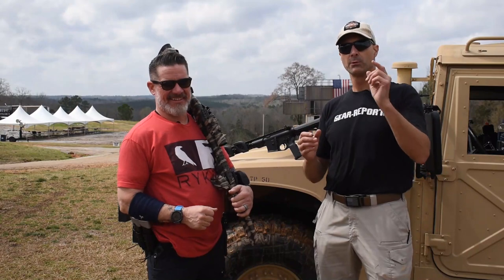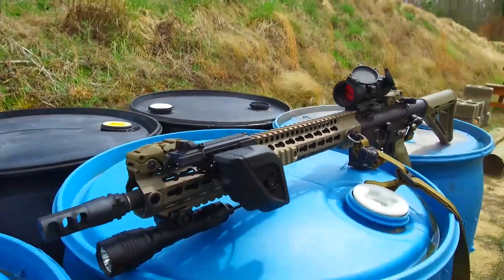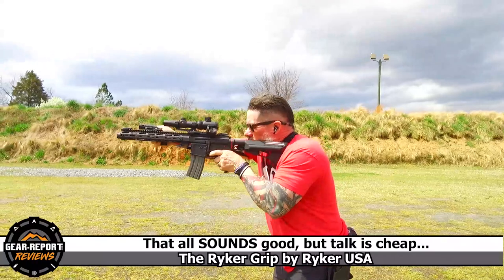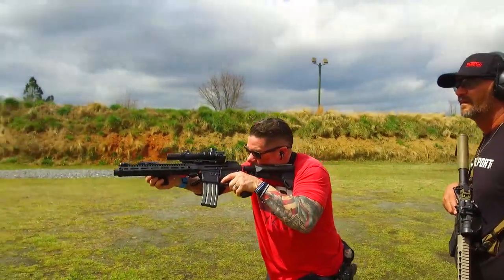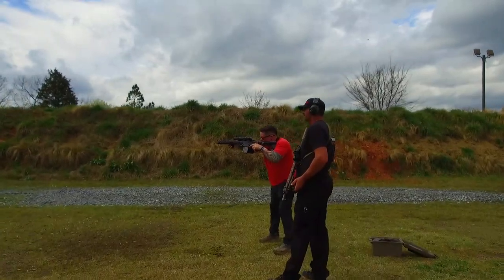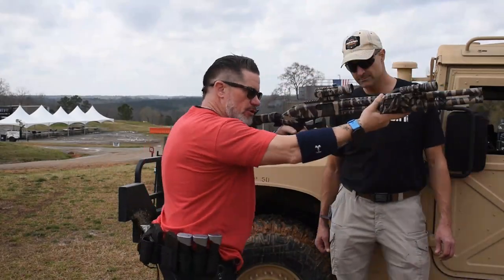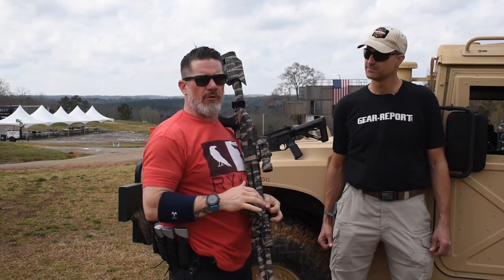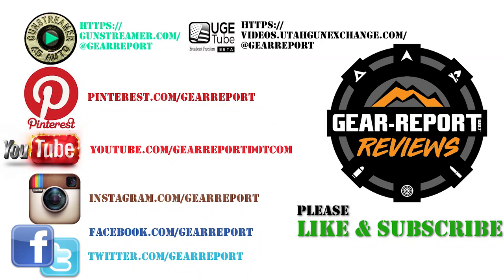Ryker Grip Range Review from The Gathering at The Sawmill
“This site contains affiliate links for which I may be compensated” “This site contains affiliate links for which I may be compensated” The Ryker Grip is a neat device developed to make shooting a rifle or shotgun easier. Ron from Ryker USA talks us through the features of the Ryker Grip, then runs TJ through a series of shooting drills to see if the grip helped.

This video was filmed at The Sawmill Training Center during The Gathering 2021, a firearms media event.

Video tools:
4k camera & gimble ➜